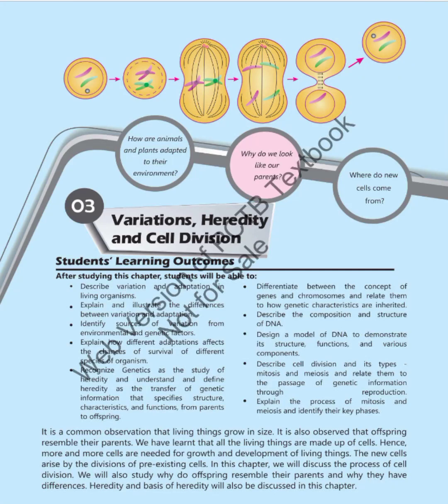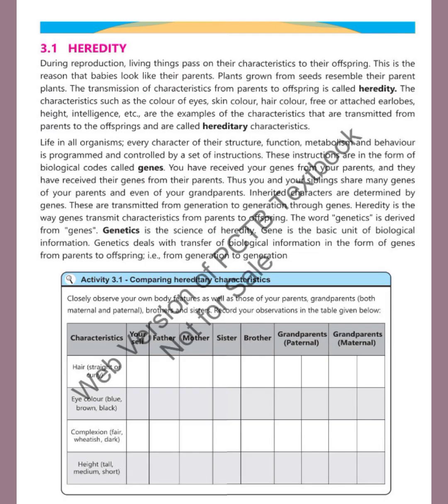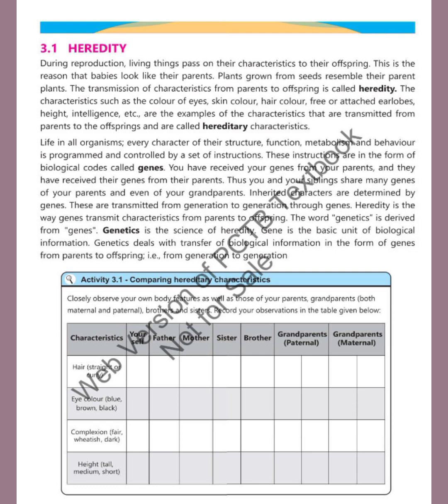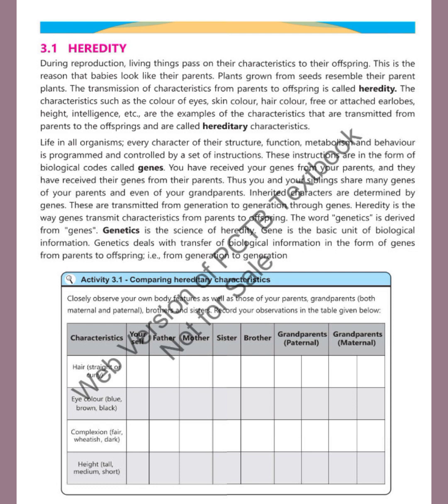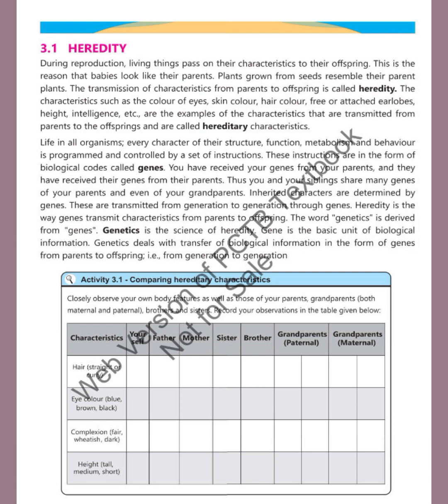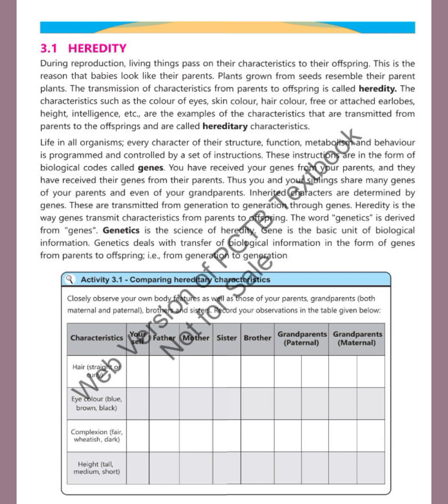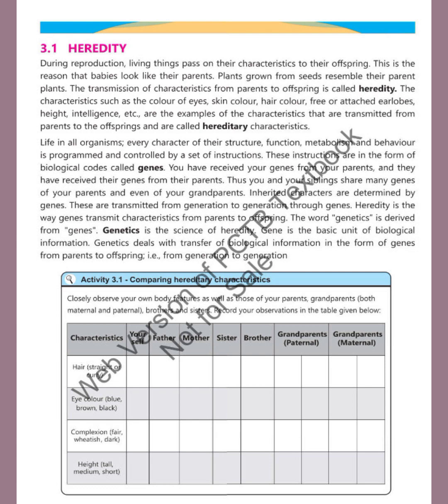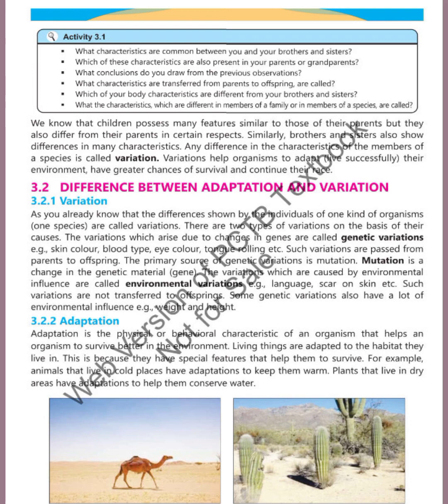Chapter#3 Variations, heredity and Cell Division made easy